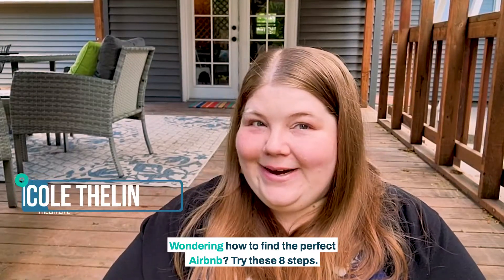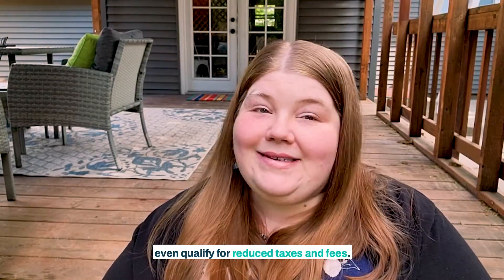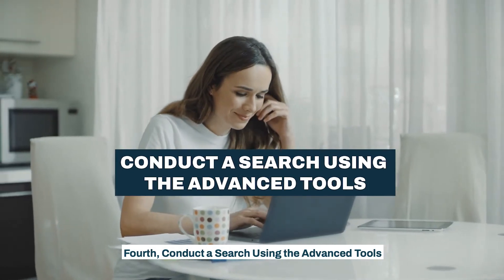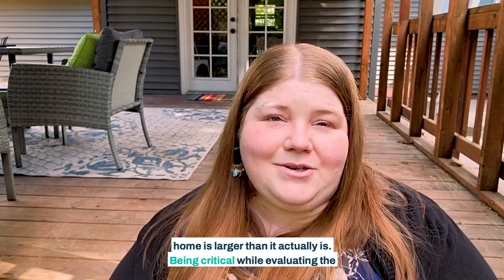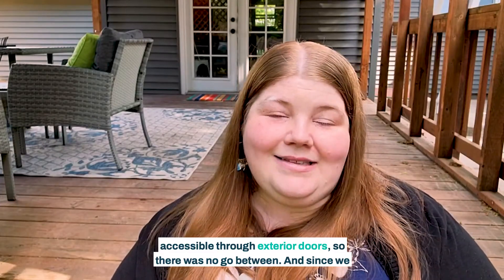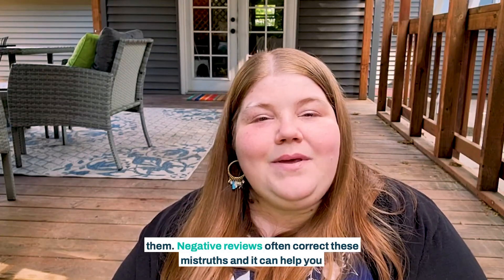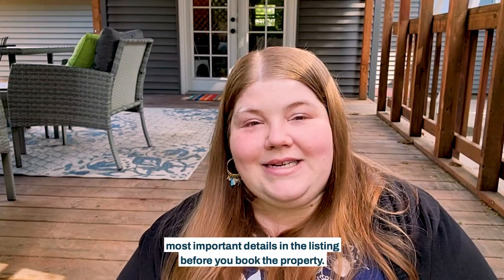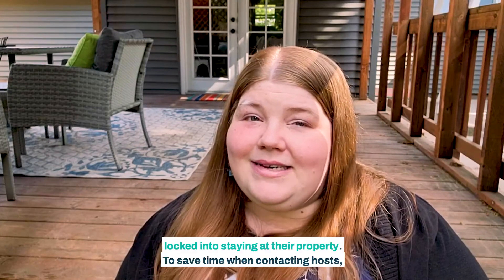How to Find the Perfect Airbnb in 8 Easy Steps!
Wondering how to find the perfect Airbnb? We've spent most of 2021 living in Airbnbs around the US, so we've got 8 secrets to help you book the perfect getaway for your family!

Of course, it can be difficult to find the perfect Airbnb especially if you're new to this vacation rental platform. It can be daunting to sort through all the details, make sense of the photos and information (or lack thereof). We're going to help you sort through the noise to find the ideal vacation spot.

--CHAPTER--

00:06 Tip #1
00:38 Tip #2
00:53 Tip #3
01:34 Tip #4
01:54 Tip #5
02:41 Tip #6
03:39 Tip #7
04:38 Tip #8

---ABOUT---

Family Adventures USA is the official YouTube channel for the Thelin Family (formerly at Thelin Life). Follow along with us as we explore the United States, throw epic birthday parties and more!